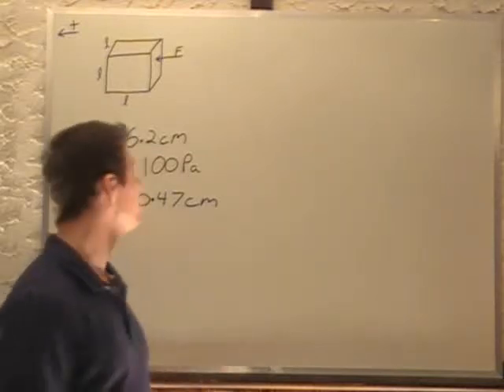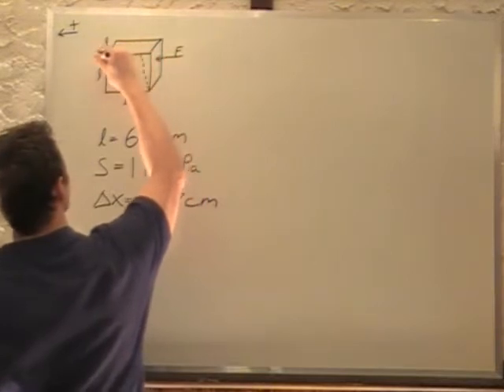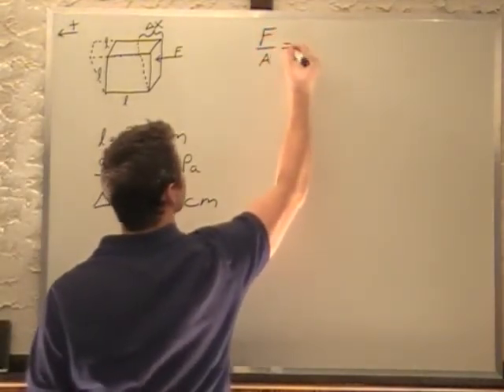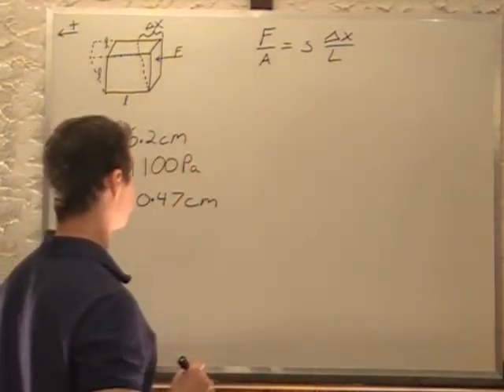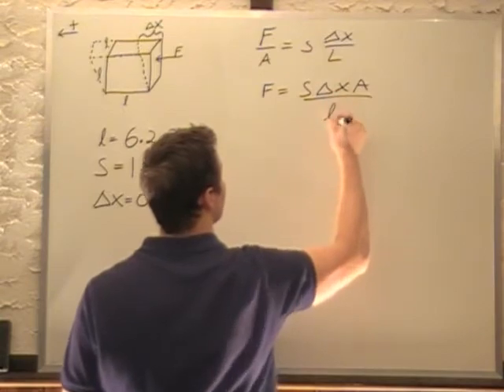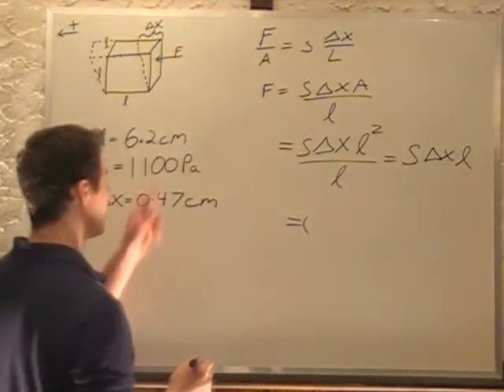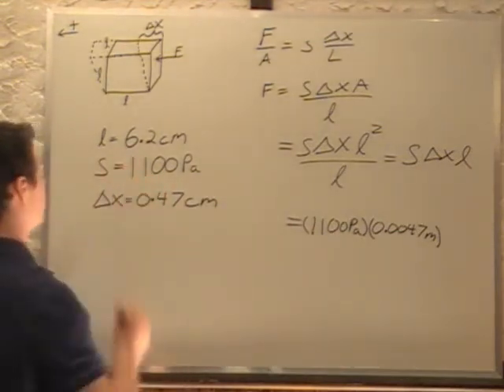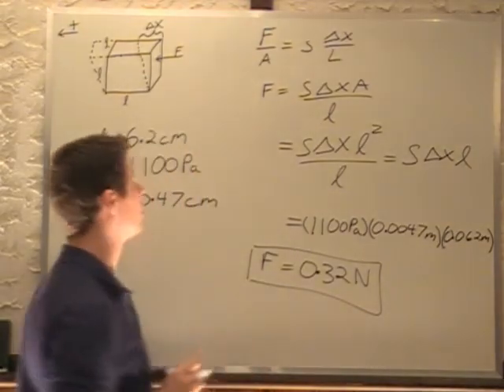Elastic Deformation - Gelatin cube shear modulus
A cube of gelatin has sides that are 6.2 cm long.  The top is pushed horizontally with a force, F, and it moves 0.47 cm.  If the shear modulus is 1100 Pa then what is the force, F?